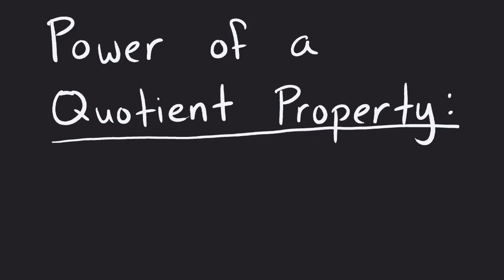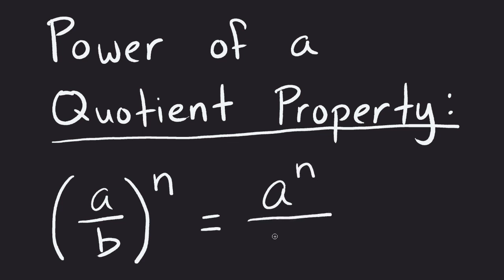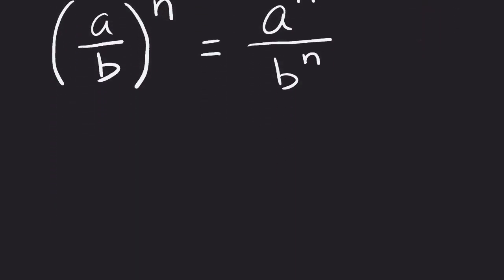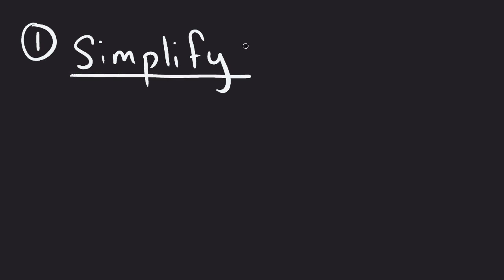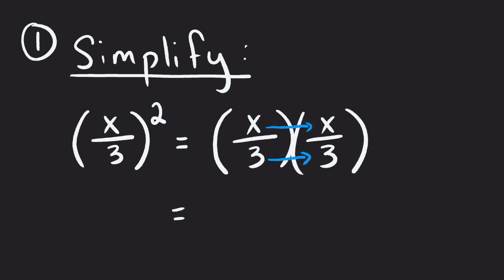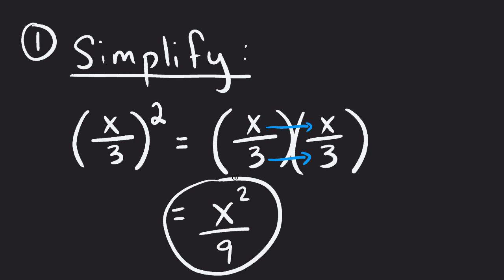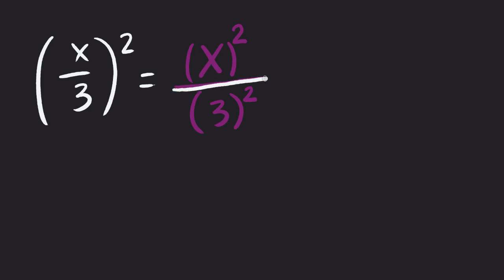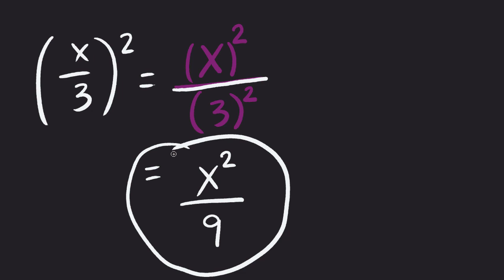Power of a Quotient Property